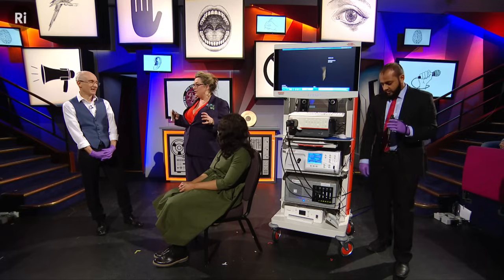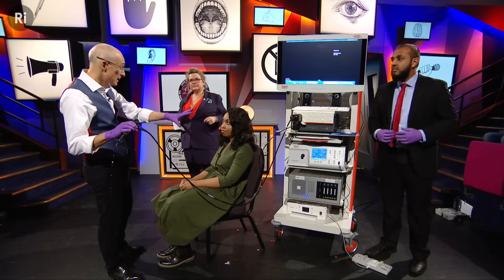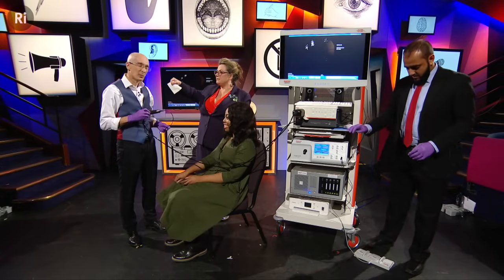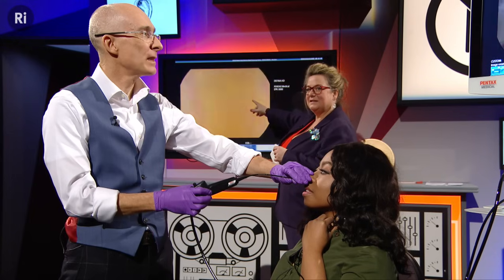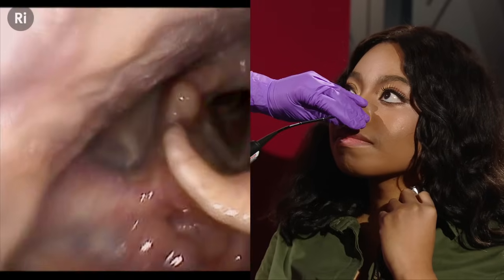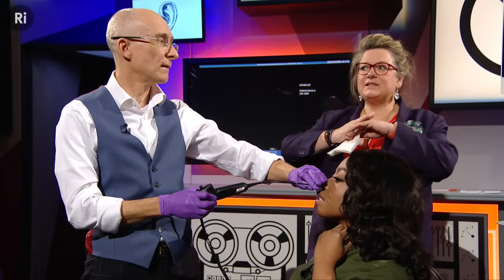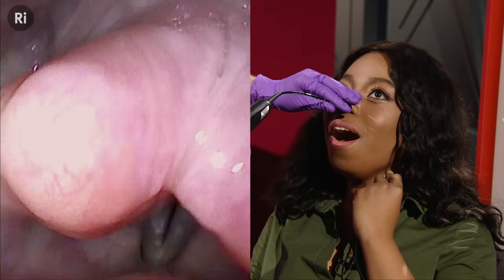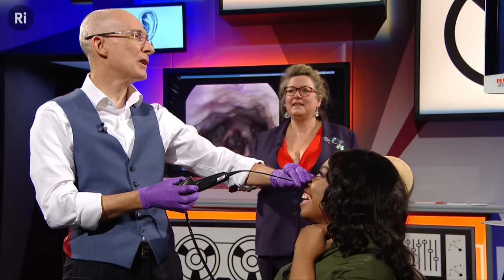Laryngoscopy of an Opera Singer - 2017 CHRISTMAS LECTURES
With the help of a specialist doctor and an opera singer, Sophie Scott investigates how the different parts of the voice box come together to create the human voice.